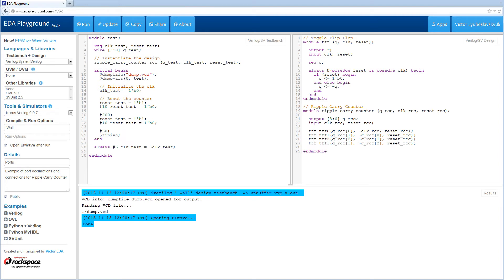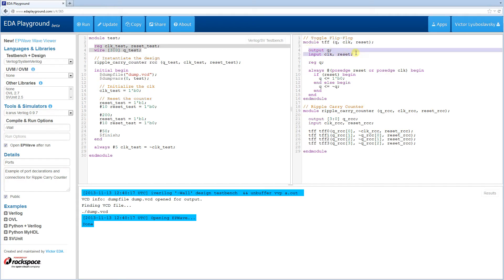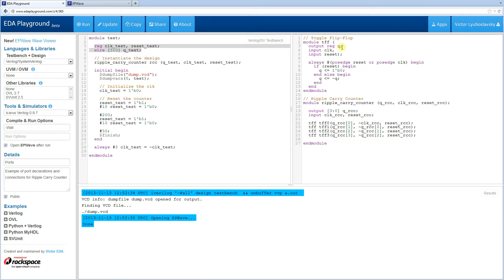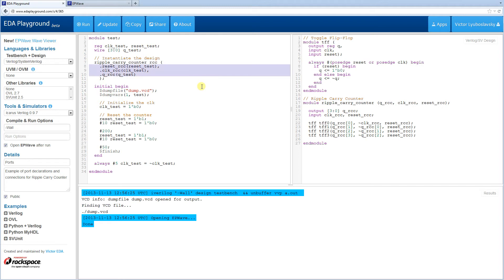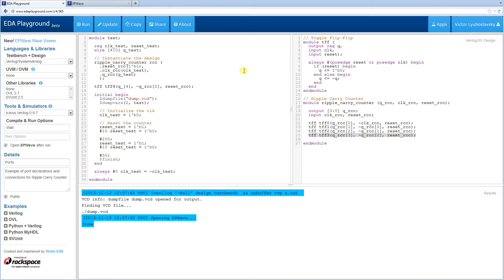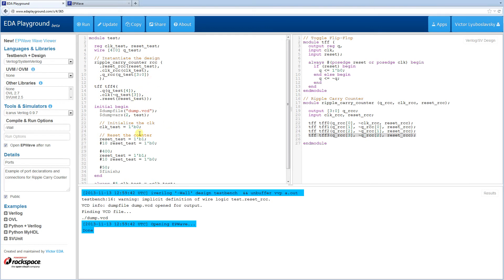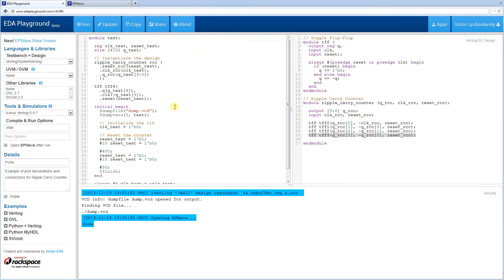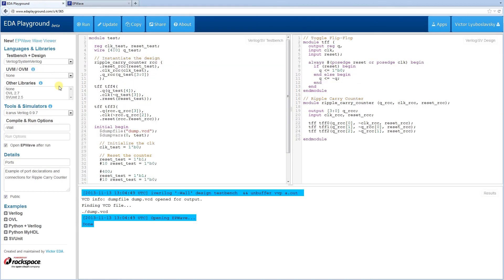Verilog Tutorial 4 -- Port Declaration & Connection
In this Verilog tutorial, we demonstrate proper ways to declare and connect ports for Verilog modules.